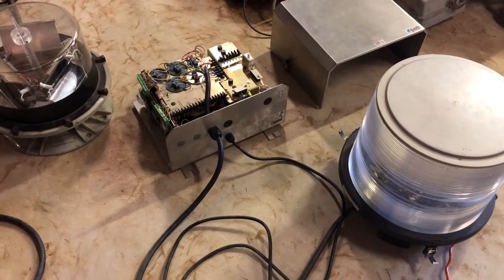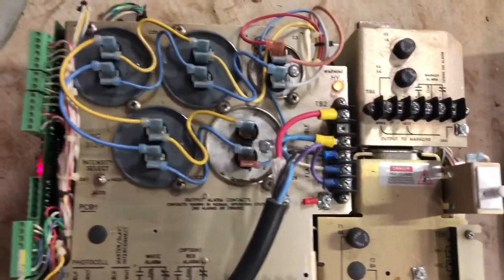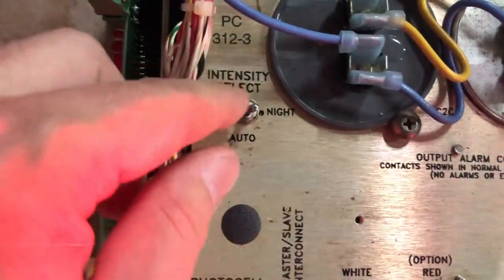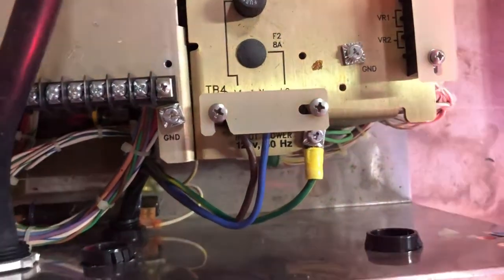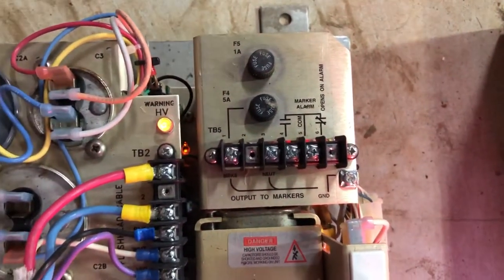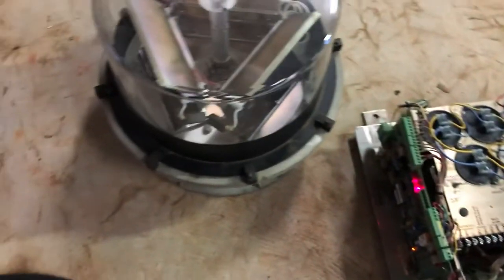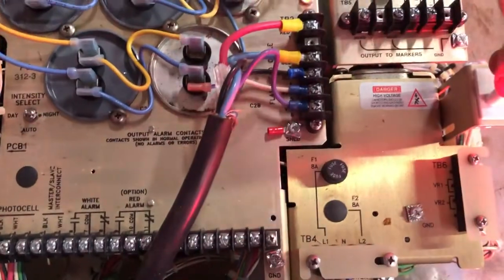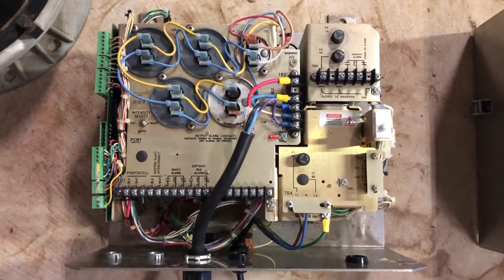Flash Technology Tower Strobe Basics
As requested some basic tips on the tower strobes and safety. *Disclaimer* I assume no responsibility for anyone wishing to get one of these lights and connect them, I am happy to answer any questions that I can but use these at your own risk and with the proper knowledge.